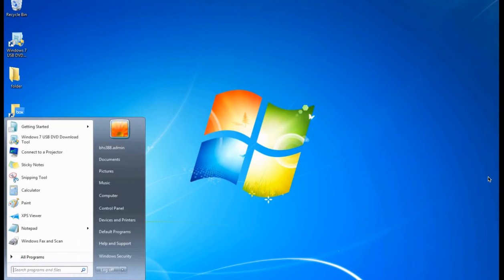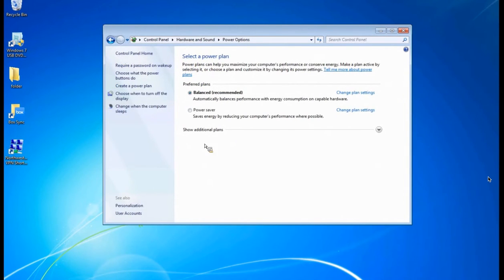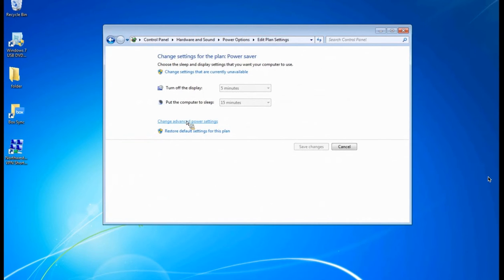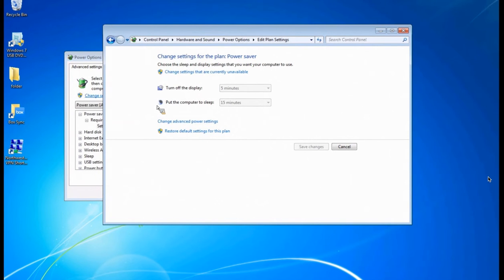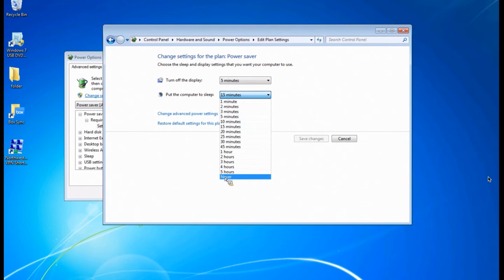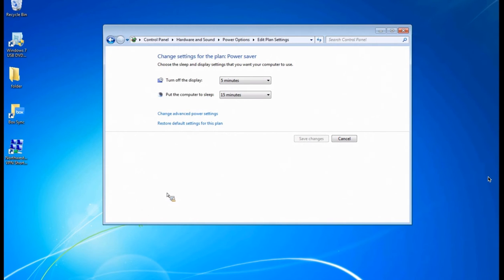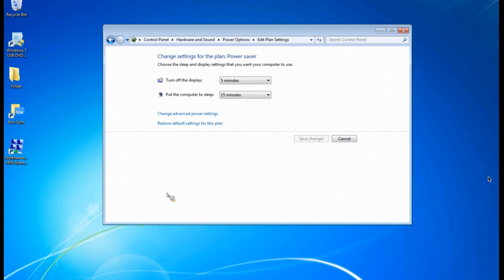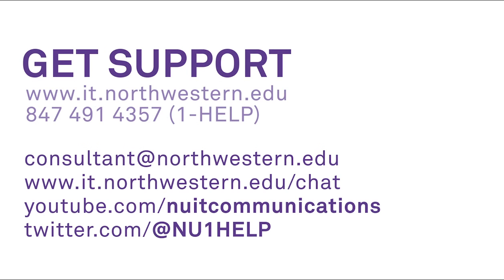Tech Talk Quick Tip: Power Management Settings for Windows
How to manage sleep mode for Windows computers from the NUIT Tech Talk: Get a Gold Star for Being Green